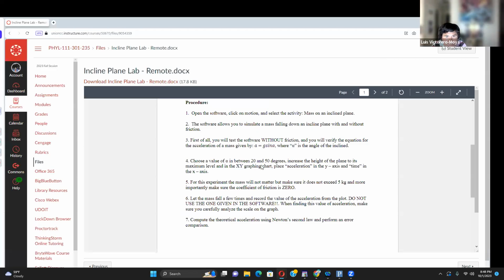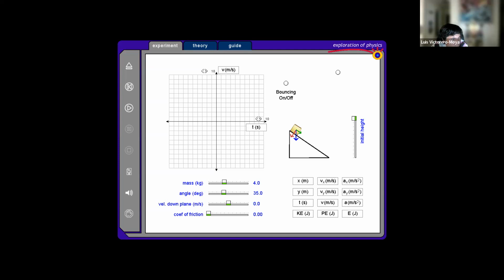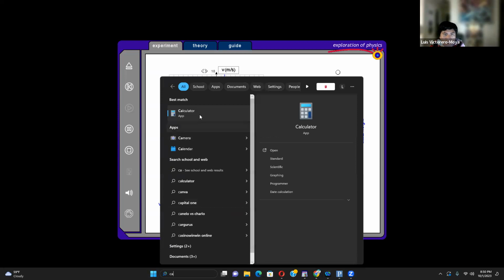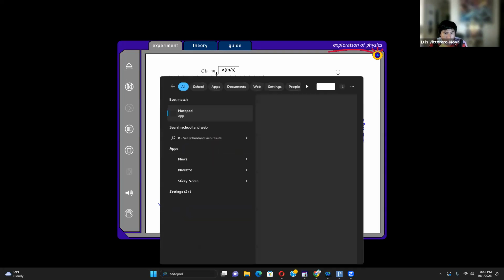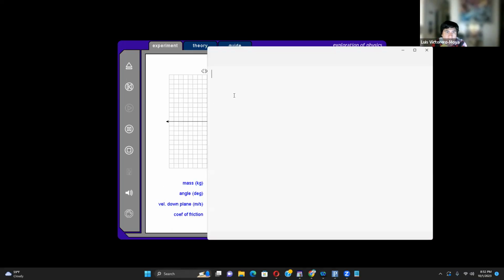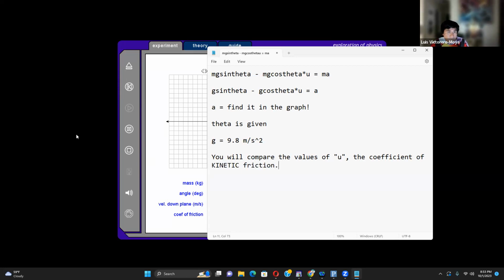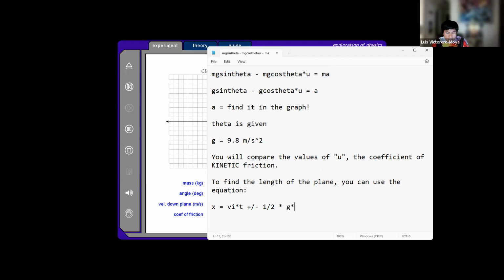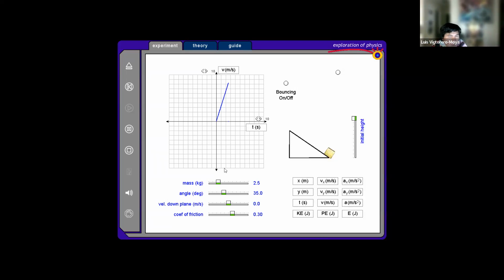Inclined plane - Physics 111 - Lab tutorial